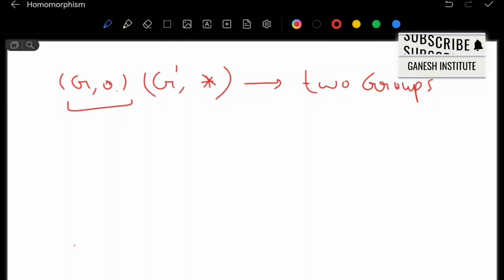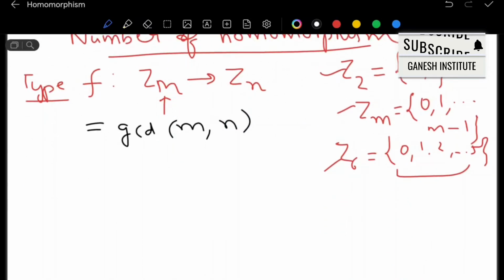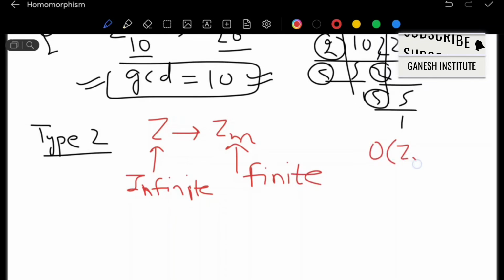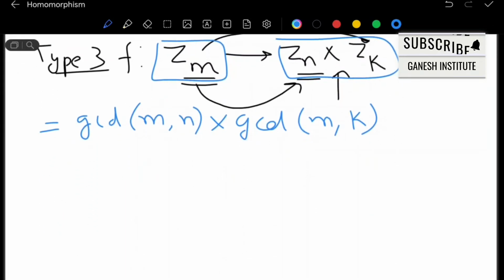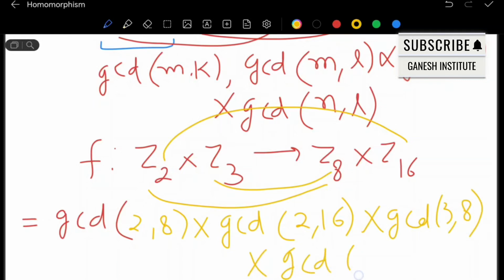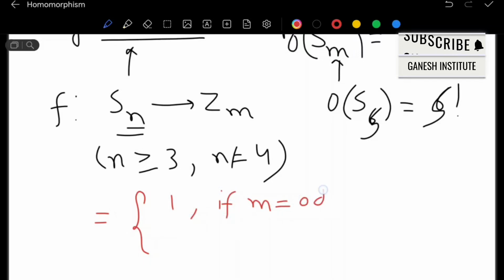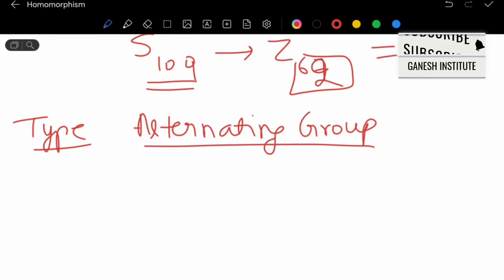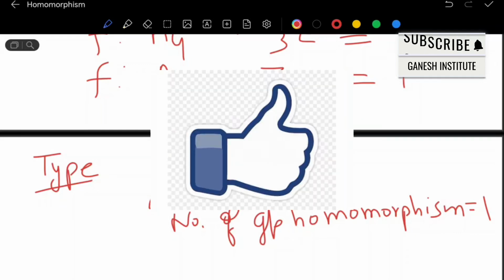How to find the Number of group homomorphism | Group Theory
What is homomorphism?
How to find the group homomorphism for various mapping?
Alternating groups
Symmetric group